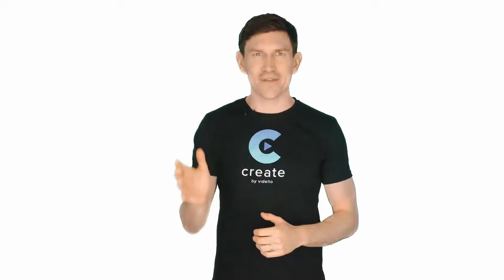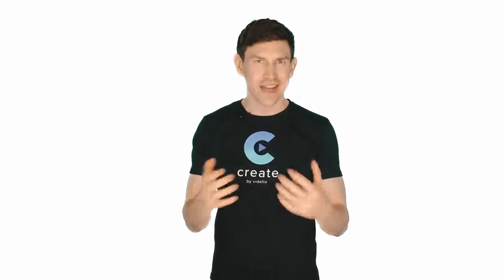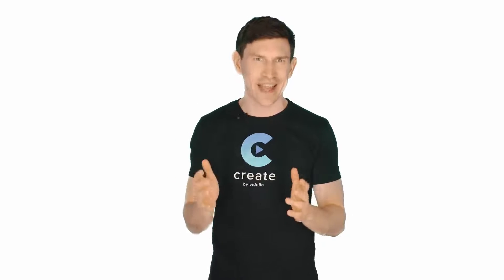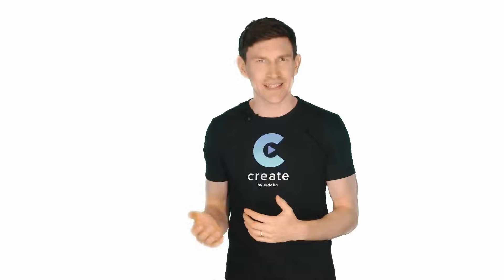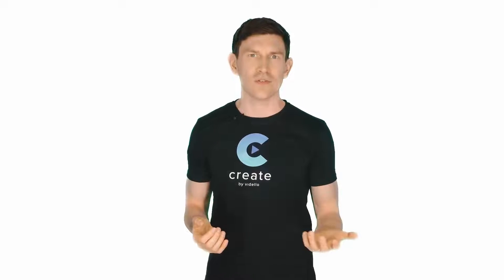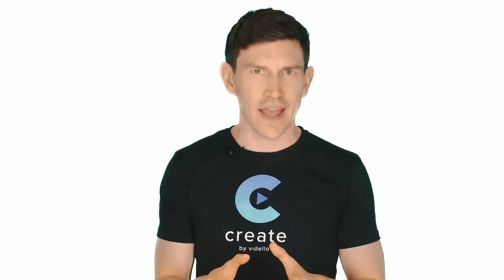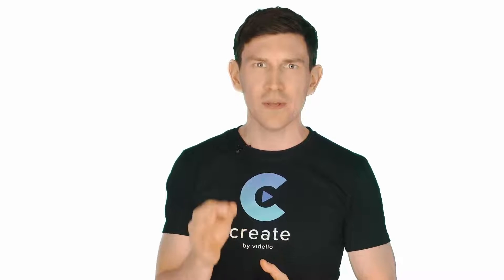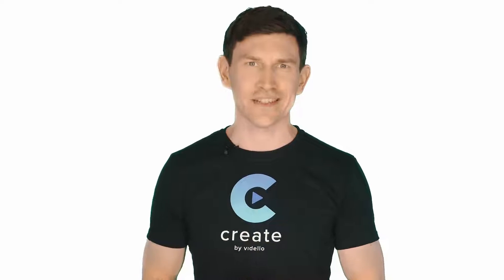Agency & Outsourcers License-Special Agency Facebook group-Activate Your Agency License Today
Agency & Outsourcers License

What is Agency license?

Here's How You Can Earn $100, $200, or even $300 For Every Chat Agent You Create With ChatterPal.. Did you know that every video you create using our smart editing software and 4k rendering technology can be sold for between $500 and $2000 each?

Activate Your Agency License Today:
$67 (Agency)| $97 (Agency & Outsourcers )
$67 doesnt include 5 licenses to give to outsourcers
$97 includes 5 licenses that can be given to outsourcers

Congratulations
You’ve just snagged yourself one HOT launch deal.

You’ve already set yourself up with permanent access to the ultimate
website engagement & conversion tool at the best ever price.

You should receive an email with your login information very soon...

that I've never made available... Until Now.

Here Are Seven Reasons Why
Agency License Holders Earn 10x More ...
FEATURE #1:
Create & Manage Client Folders
This new feature allows you to manage client projects with ease simply by creating a folder then adding your projects into it as you create them. This is a great tool for managing client projects and shifting back and forth between different projects.
FEATURE #2:
Ready-Made Agency Video Templates
When you purchase this license you'll immediately be able to access a hidden library of exclusive Video Agency Templates you can use to increase your video production speeds by 300%. Simply navigate to the now unlocked templates menu, select the template you want to use for your project then apply it to your video. Your video is immediately enhanced allowing you to create better videos faster for clients. This is both a big time and money saver.
FEATURE #3:
Ready-Made
Lead Generation Funnel
We've made it easy by giving you our very own proven client attraction Sales Funnel. Then all you need to do is listen to what it is they want and get paid between $500 and $2000 every client you get. All you need to do is send people to your landing page and they'll be automatically taken through your client attraction funnel after signup.
FEATURE #4:
Ready-Made Sales Scripts
Not confident in selling or don't like selling? Then you can pay a salesperson a commission to do the calls for you. Simply hand them their own client acquisition template down below else to do it for you.
FEATURE #5:
Ready-Made Client Contracts
As a Agency user you're also going to be given our proven Done For You client contracts. Simply add in your business name and you're ready to charge for your video services.
FEATURE #6:
20+ Local Business Voice Overs
You're also getting 20 'Done For You' voice overs created
by professional voice actors. These voice overs include popular scripts that help businesses to sell their profits and services.
FEATURE #7:
Step By Step Agency Training
Don't have any experience selling to website owners or business owners?
No problem - we've included step by step training that will take you by the hand and show you where and how you can sell videos to businesses for maximum profits.
Now you can activate theisagency license right now and start profiting within 24 hours. This really is that powerful.
FEATURE #8:
Special Agency Facebook group
Share different strategies for attracting and signing up clients. Connect with other successful agency members within our very exclusive Facebook group. This group is only accessible to Agency users and will be a hub for valuable information.

Get my channel link

Agency & Outsourcers License